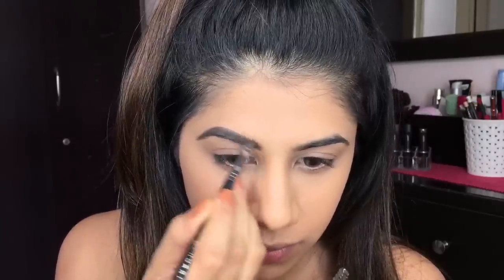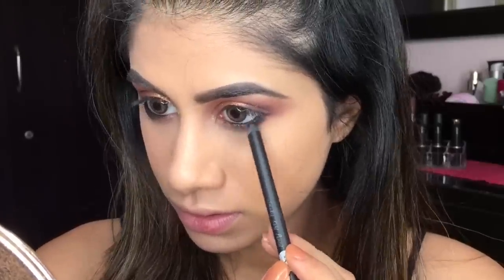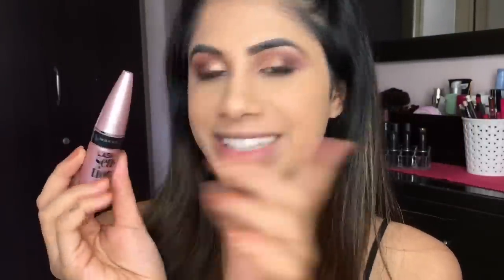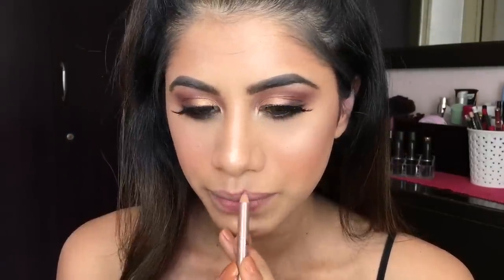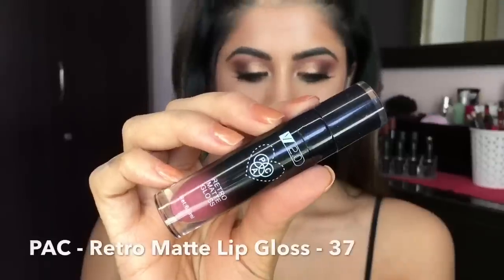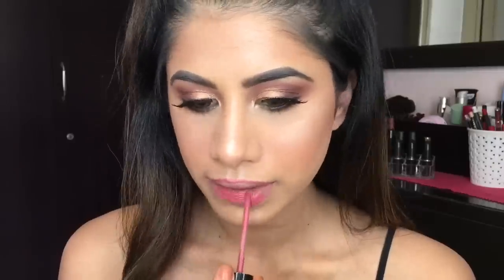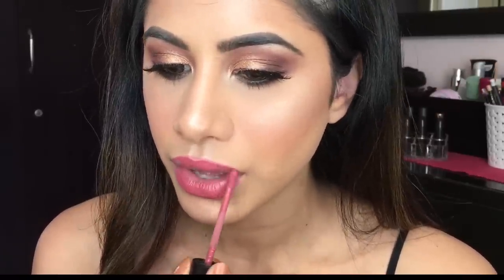Indian Wedding Guest Makeup! | ALL DRUGSTORE PRODUCTS | Malvika Sitlani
This is another highly requested video, I really hope you enjoyed this look!

I love and recommend these products, they're easily available in the market. I love you!

Products mentioned

Concealer – LA Girl pro concealer – Pure beige / Maybelline Age rewind Light

PAC eyeshadow palette – Spark

PAC Retro matte gloss – 37

PAC Retro matte gloss – Honey bun

PAC Makeup fixer – Not available currently : (

PAC BRUSHES

PRO ARTE BRUSHES

FAQ
- What lenses do I wear?
Freshlook lenses in Grey.

Xoxo